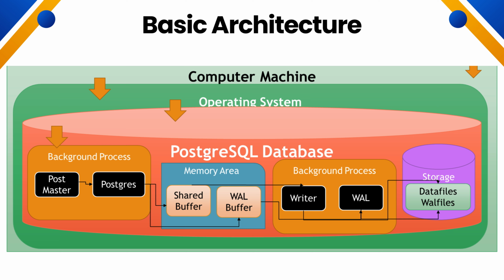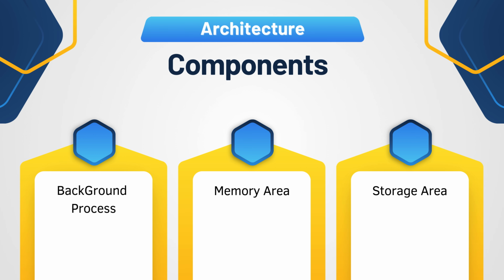Lecture 4 | PG-001 Understanding PostgreSQL Architecture Part 1 | PostgreSQL DBA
Dive into PostgreSQL Architecture Part 1! Learn key components and structure in this beginner-friendly PG-001 DBA course step by step.